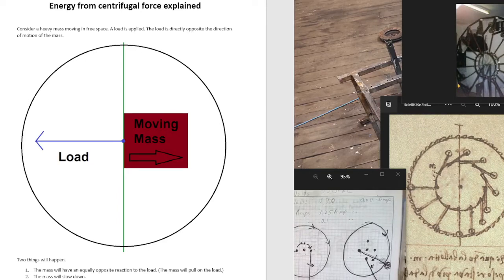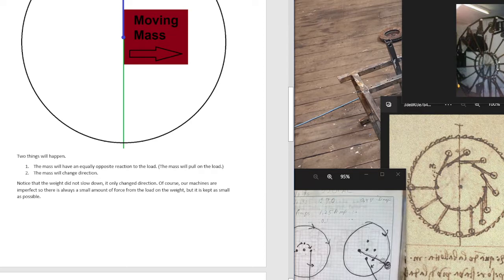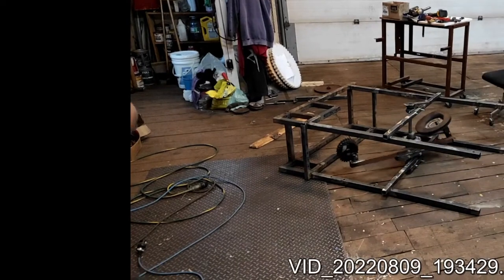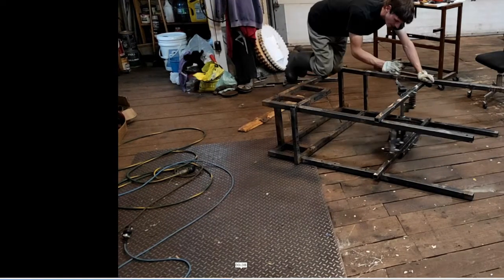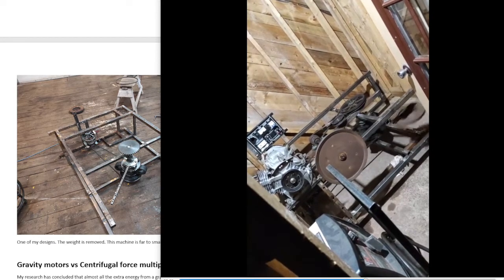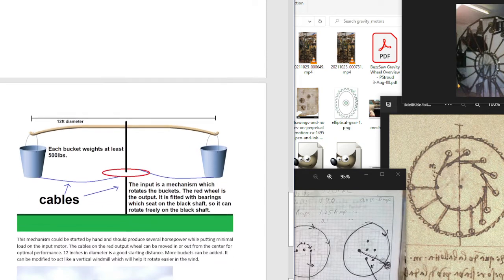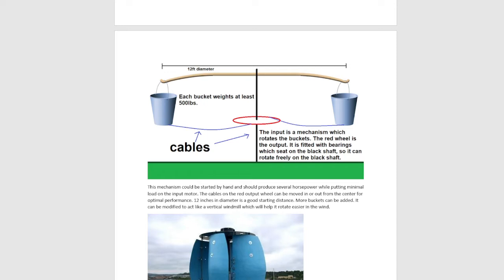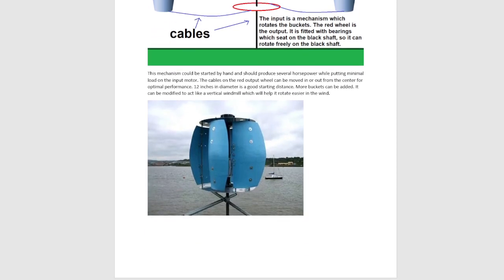Free Energy from Centrifugal Force Explained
This video explains how Newton's laws can be used to accomplish free energy. An example of a machine is shown that can produce several thousand more watts of energy out than in.